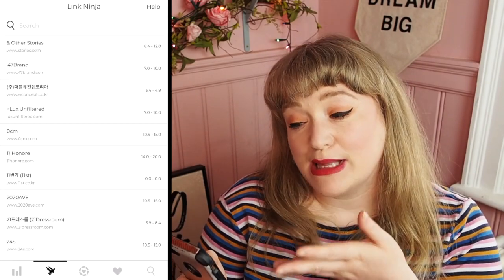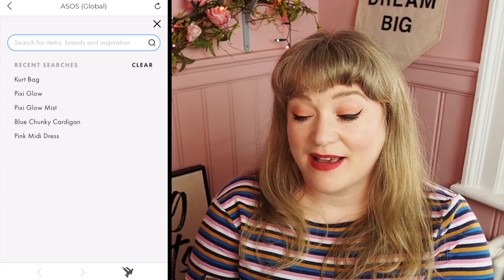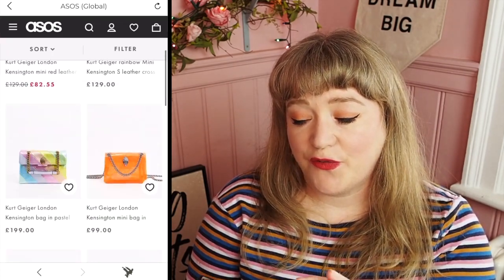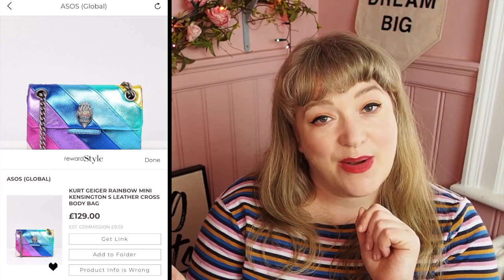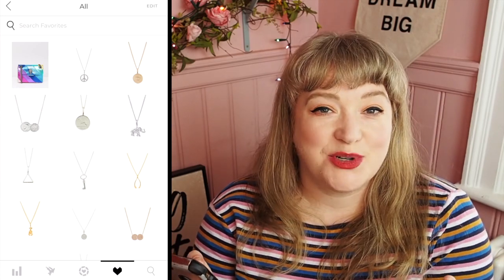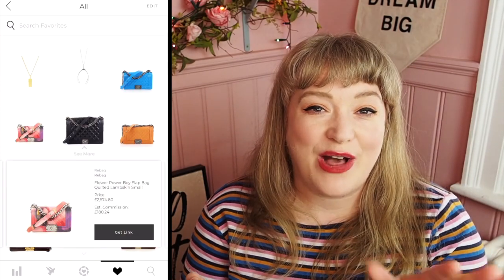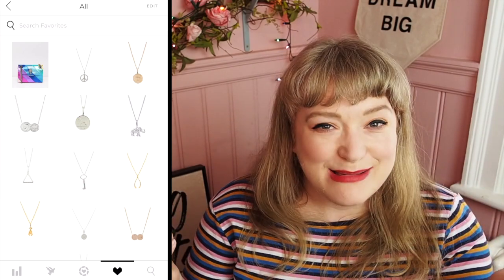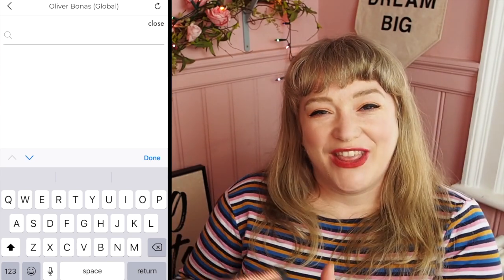How To Use Link Ninja On Your Phone! LTK App Tutorial!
Hello! Today I have done a video on How To Use Link Ninja On Your Phone!  This is another Rewardstyle LTK App tutorial and I hope this helps!

xxxxxxxxxx